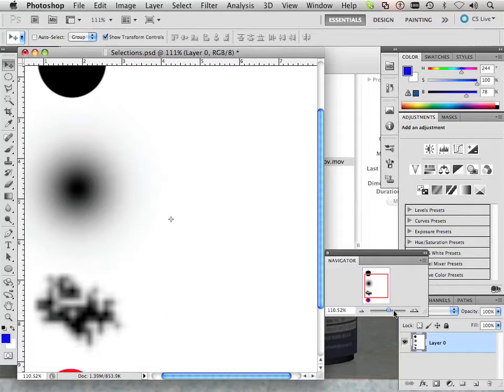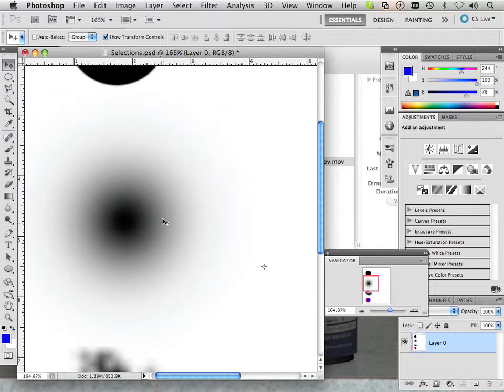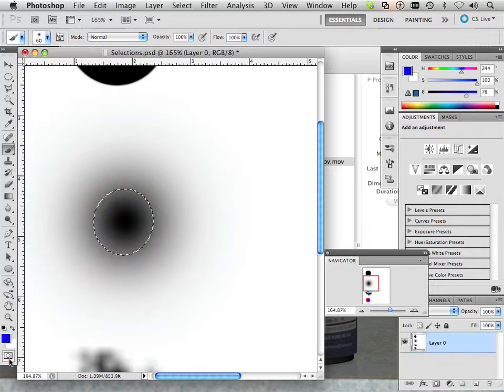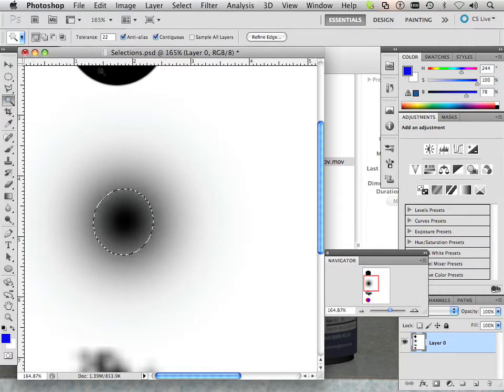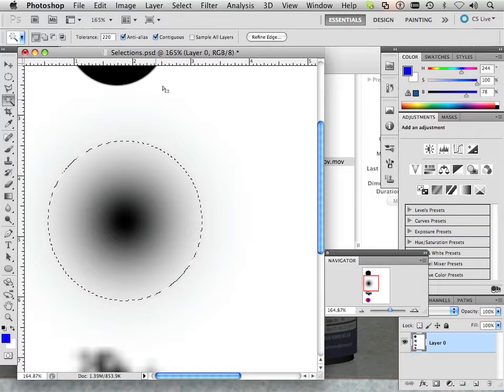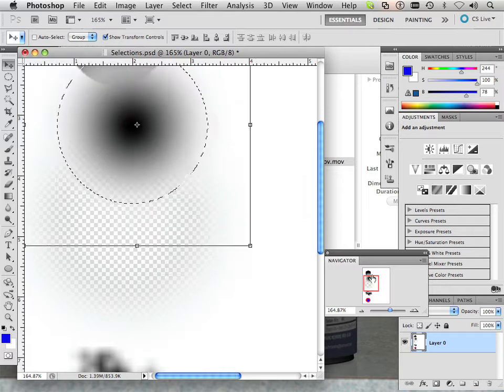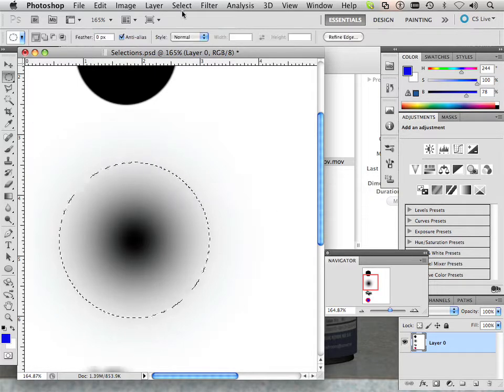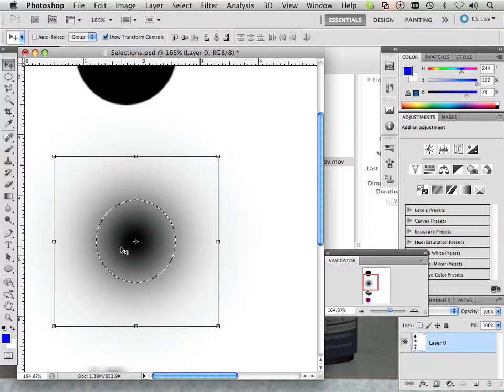0112 PhotoShop CS5 (Selecting Soft Edge objects).m4v